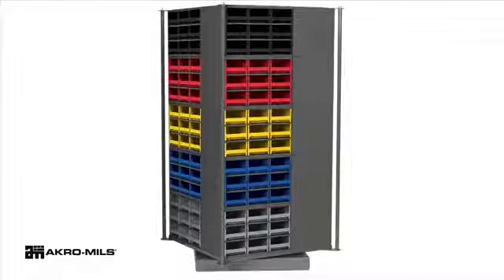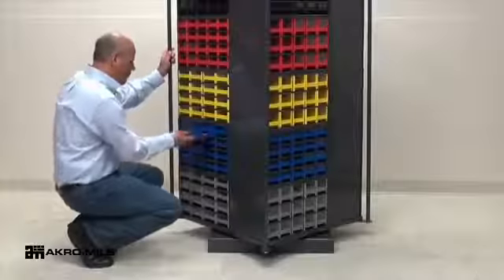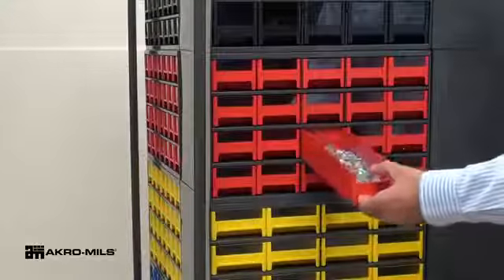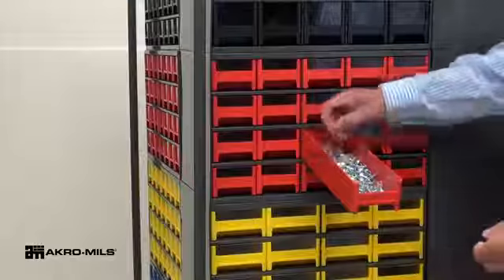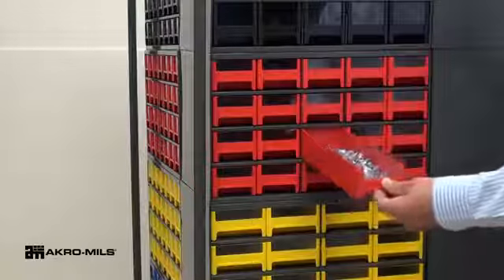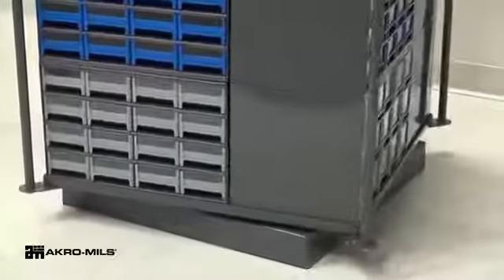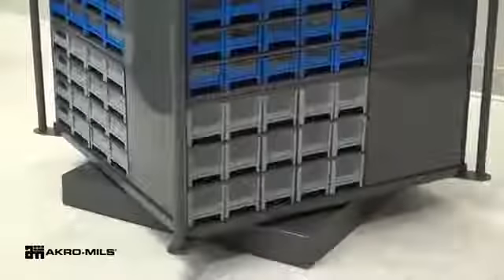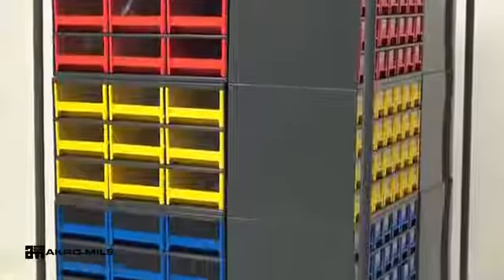Akro-Mils Storage-Go-Round for 19-Series Steel Cabinets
Akro-Mils Storage-Go-Round for 19-Series Steel Cabinets.  Create a high-density storage system using the Storage-Go-Round kit. Mix and match (20) 19-Series steel frame cabinets in this compact unit. The rugged ball-transfer base allows for smooth rotation and easy access to parts. 1,000 lb. capacity.  Akro-Mils Storage-Go-Round is a rotating system for efficient small parts storage.
Cabinets not included; order cabinets separately.